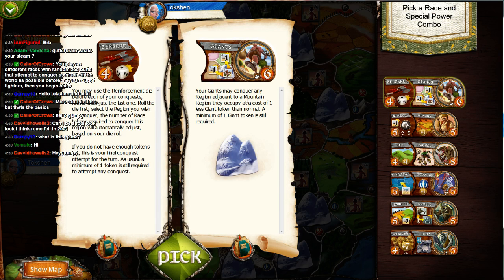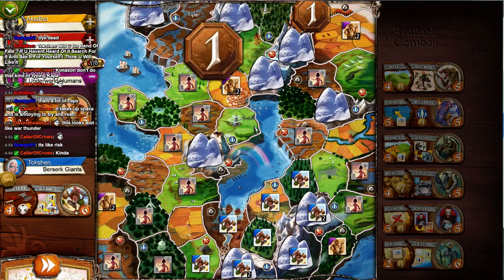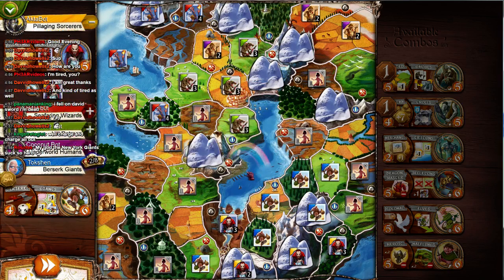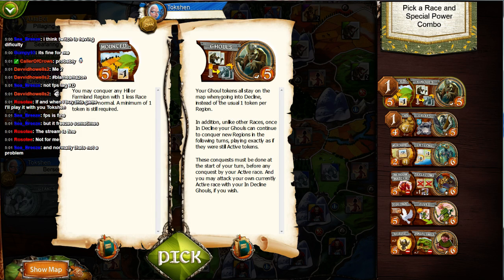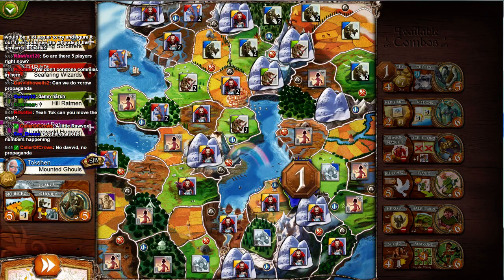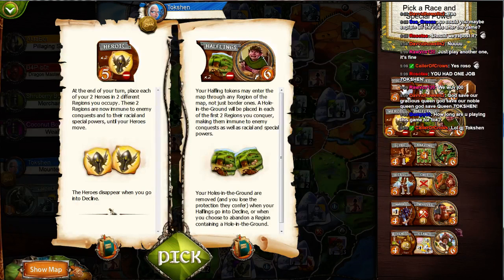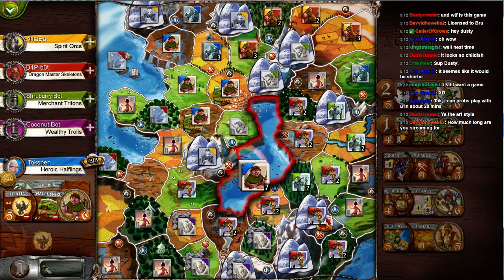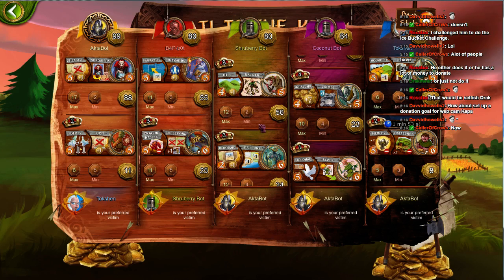Small World 2 bot match (Trying to get some hype for this game)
First game of small world 2 in a while.  Trying to explain how to play -- Watch live